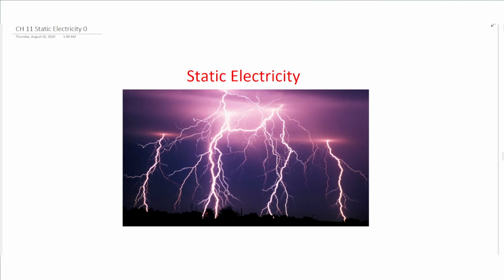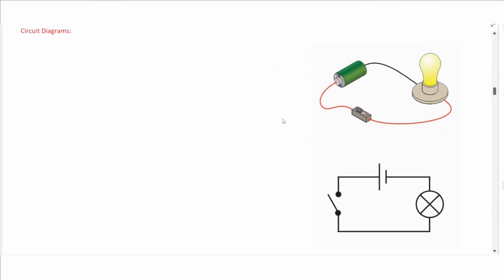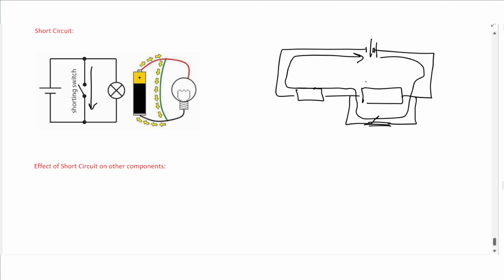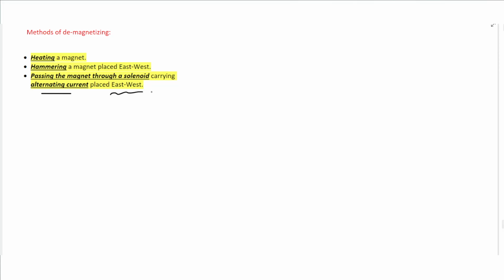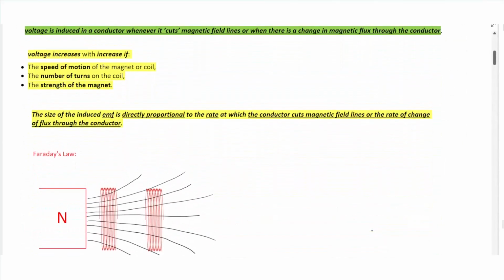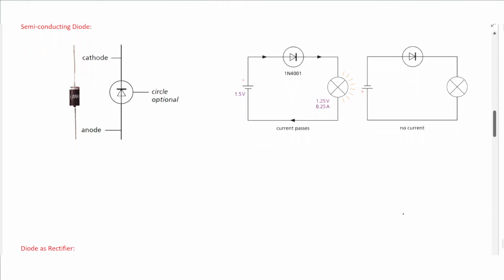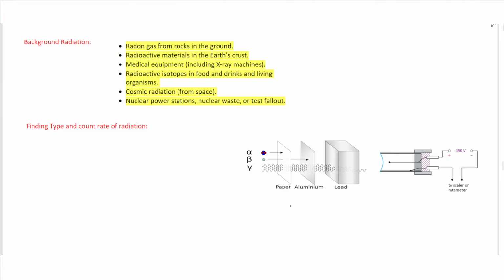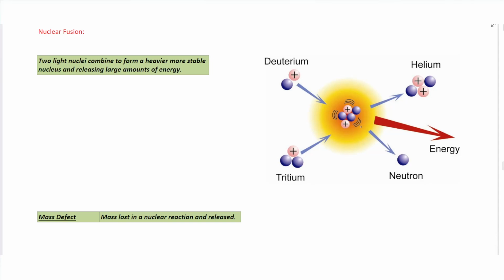Final Revision may June 2024 Part 2 Unit 3&4 Electricity, Magnetism and Atomic Physics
fast track explanation through unit 3&4 of  the IGCSE Physics syllabus